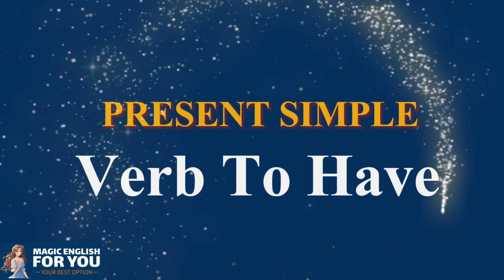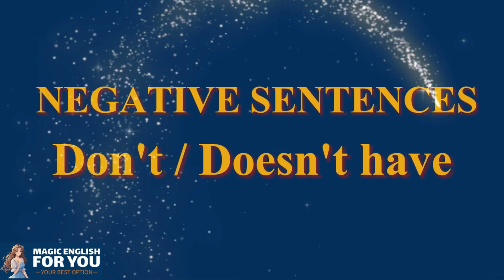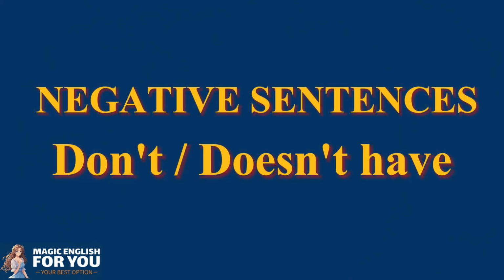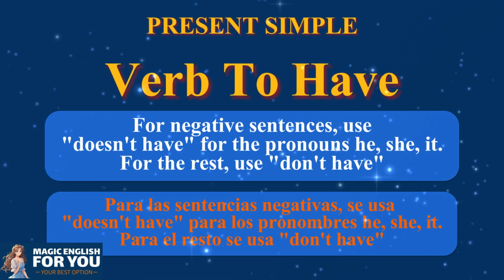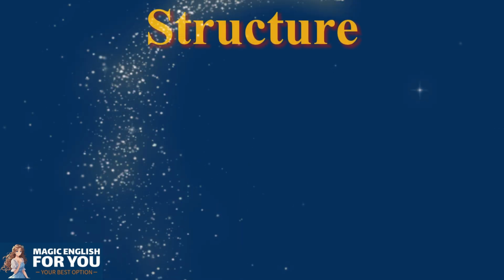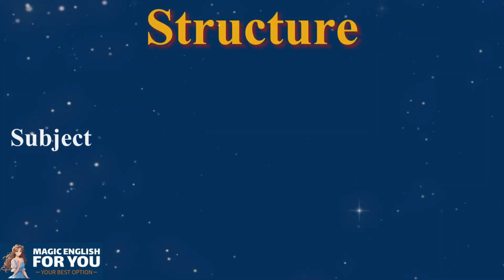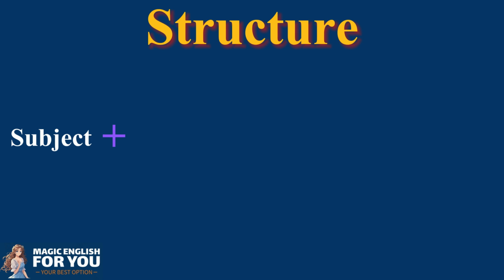Present simple |Verb To Have| I don't have |Grammar |50 Negative examples for daily life |Vocabulary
Welcome to "Magic English for you" your best option, In these educational tutorials you will be able to increase your knowledge and improve your level of English through English Grammar, Speaking, Listening, Reading Practices and a wide vocabulary of this beautiful and magical language like English.

Bienvenido a "Magic English for you" your best option, En estos tutoriales didácticos usted podrá incrementar sus conocimientos y mejorar su nivel de inglés a través de Gramática inglesa, Prácticas para hablar, escuchar, leer y un amplio vocabulario de este hermoso y mágico idioma como es el Inglés.